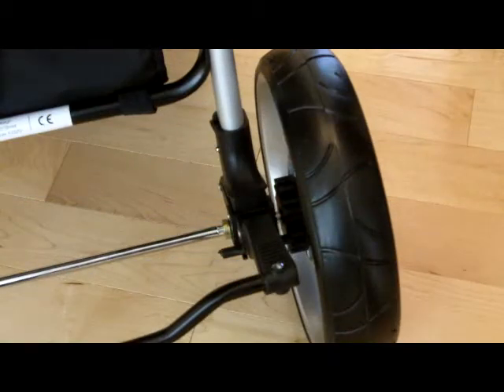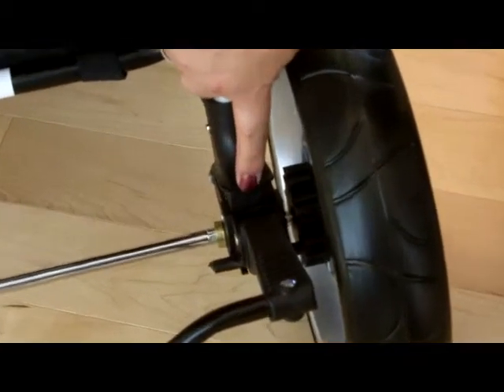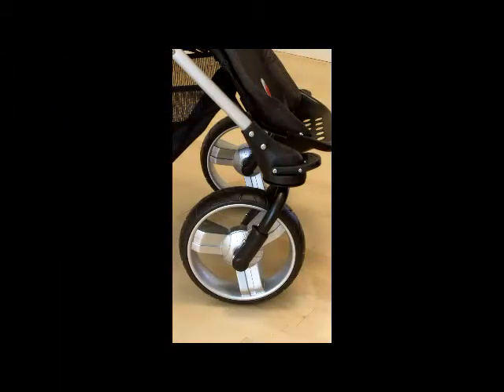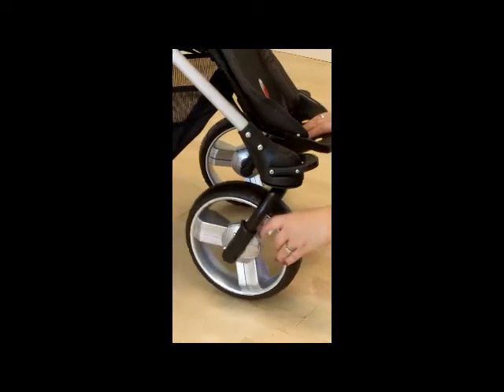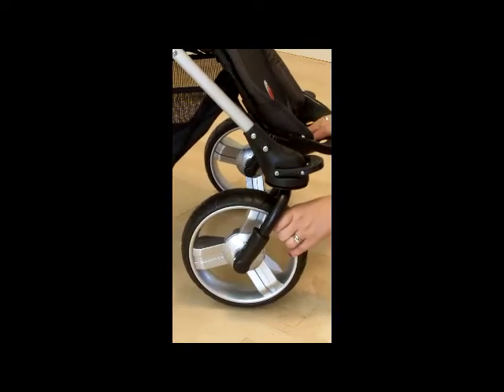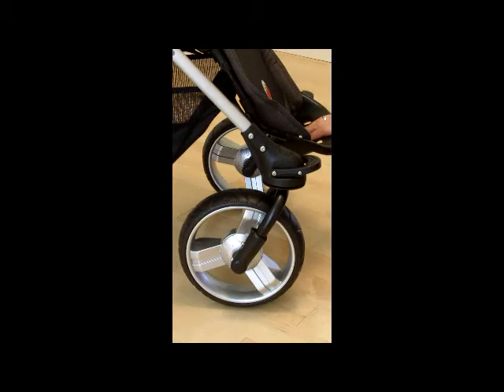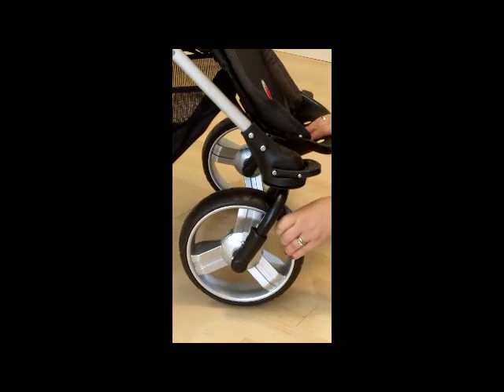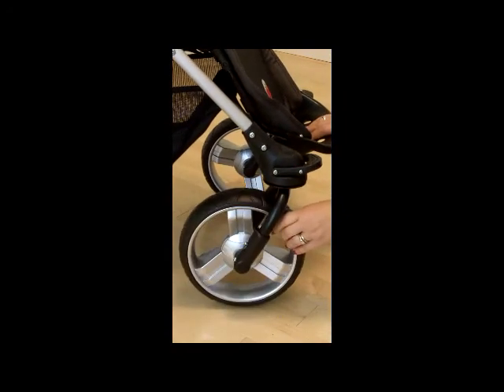Special Tomato EIO - Rear Suspension & Swivel Wheel Lock.mp4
Watch a demonstration of the Special Tomato EIO - Rear Suspension & Swivel Wheel Lock.